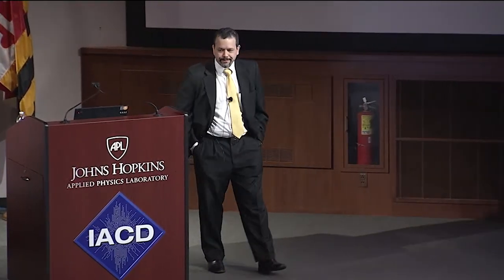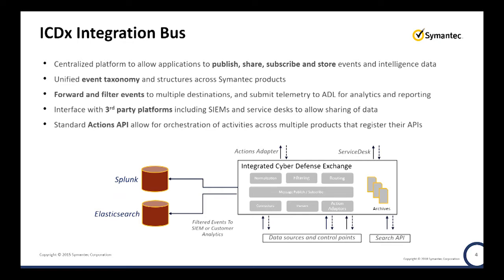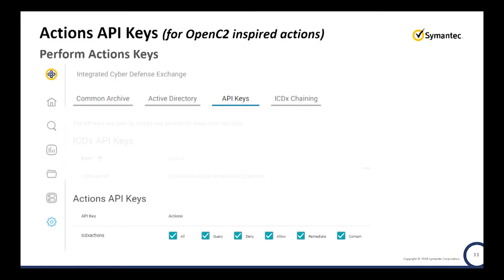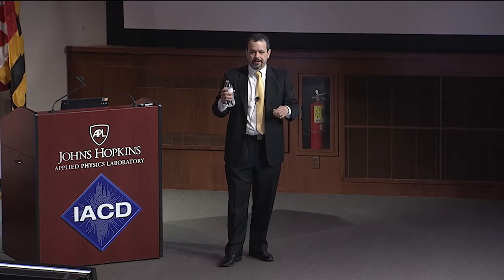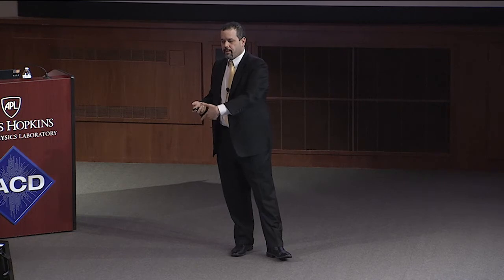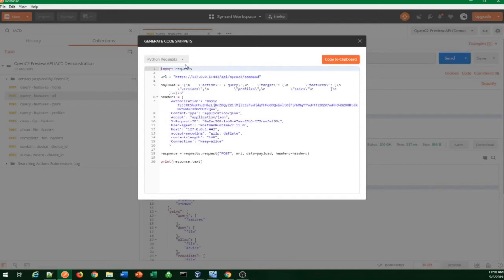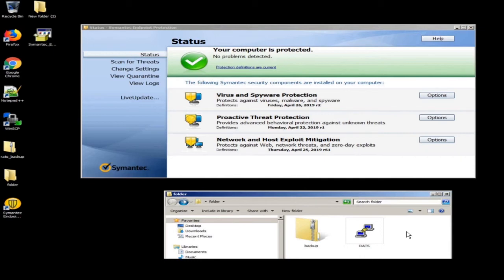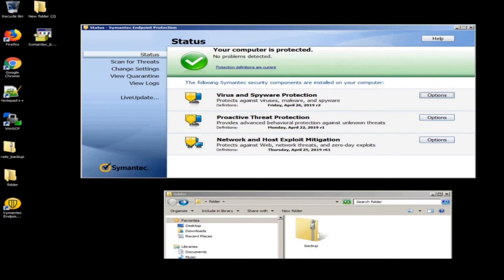Efrain Ortiz Live Demo Integrated Cyber May 2019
Efrain Ortiz, Director, Office of the CTO, at Symantec presents on Symantec Integrated Cyber Defense eXchange (ICDX) and OpenC2 Implementation at the Integrated Cyber May 2019 conference.

Abstract:
This presentation will cover how Symantec went about implementing the OpenC2 language into Symantec Integrated Cyber Defense Exchange (ICDX) messaging bus. ICDX performs log collection of Symantec products and forwards to external log aggregation and orchestration platforms. The implementation will also show working examples of the OpenC2 inspired commands in ICDX.